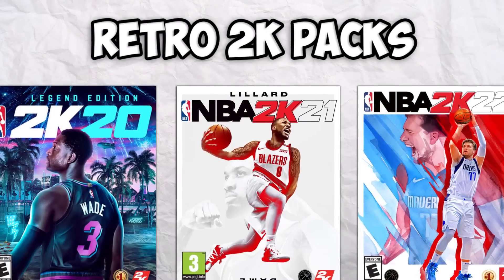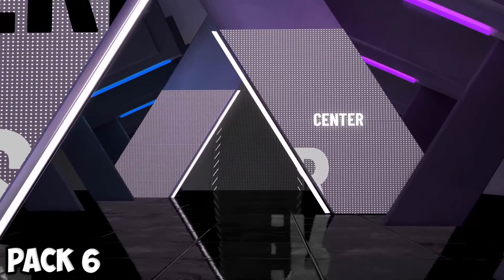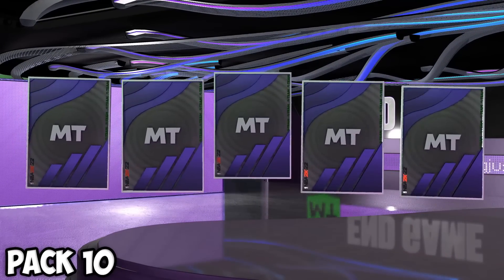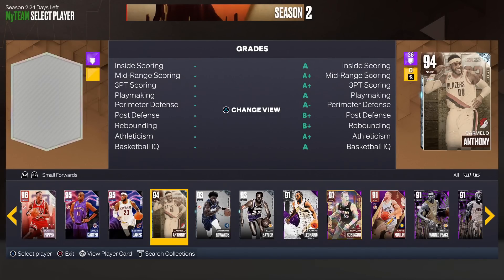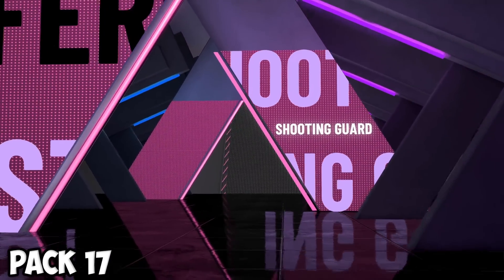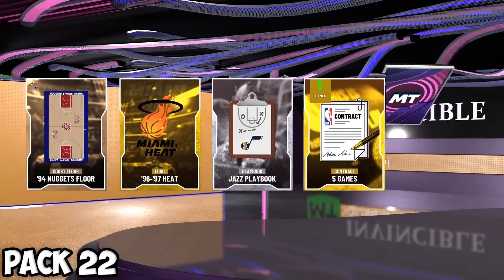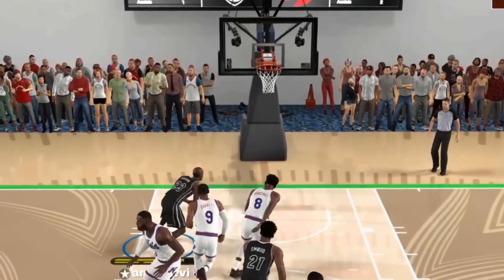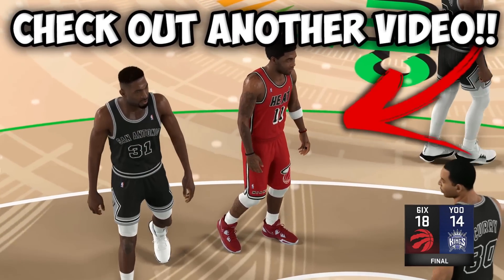Retro 2K Packs Built My Team!!!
Today, we go onto retro 2K Myteam and open up some of the best 2K packs ever to build our team in NBA2K23!! We build an insane team have some crazy dark matter pulls and have a huge forfeit on the line at the end.